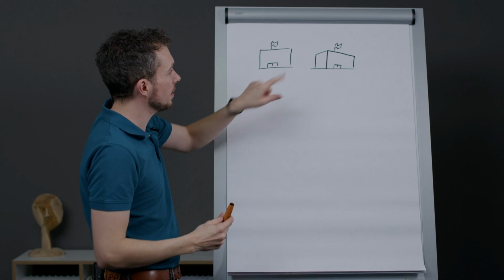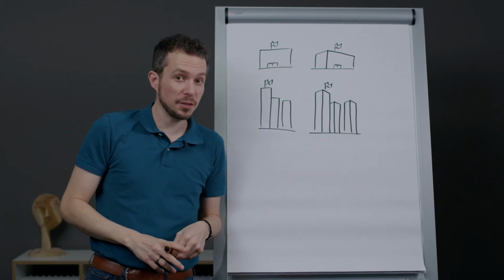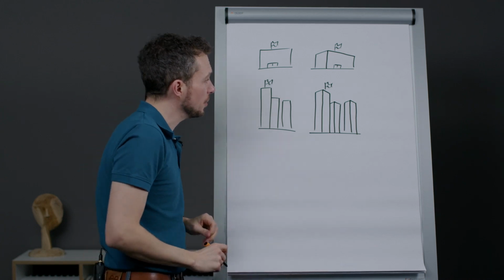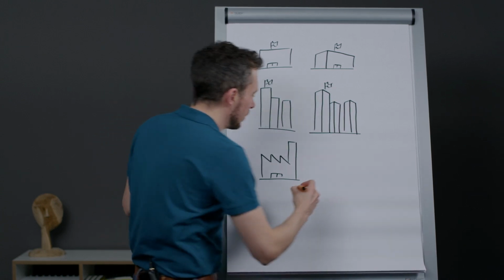Creating Clarity - Drawing Course - Module 6 Infrastructure